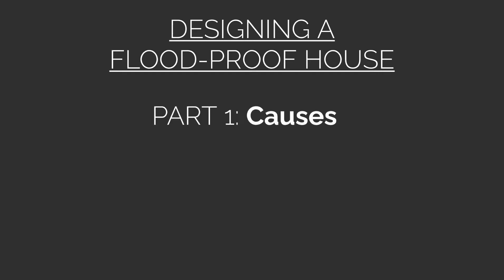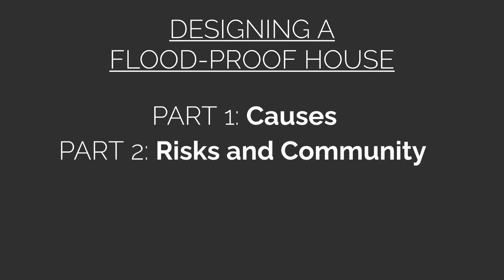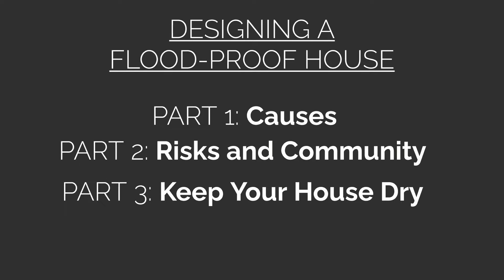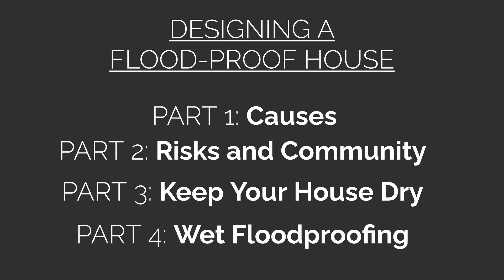DESIGN FOR CLIMATE CHANGE:: Designing A Flood-Proof House, Part 1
Everyone lives in a potential flood zone, but we can design a flood proof house to withstand the next British Columbia flood event.

This video is part 1 of 4, which discusses multiple ways in which your house may be at risk of flooding regardless of where you live.  Passive House and Net Zero homes are just as vulnerable to floods, so learn how they can be protected from a flood.

If you're building a new house or are overhauling an existing one, book a Diagnostic Session to discuss how my Pre-Design Diagnostic Scan™ will save you money and spare you frustration.

DANIEL CLARKE ARCHITECT
Modern Luxury Net Zero and Passive House Architecture

Daniel Clarke Architect is a Vancouver-based modern architecture firm specializing in ultra high-performance net-zero, climate-resilient luxury homes and Passive House multi-family residential buildings in British Columbia.​